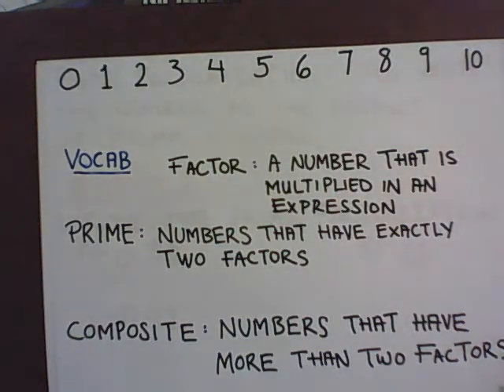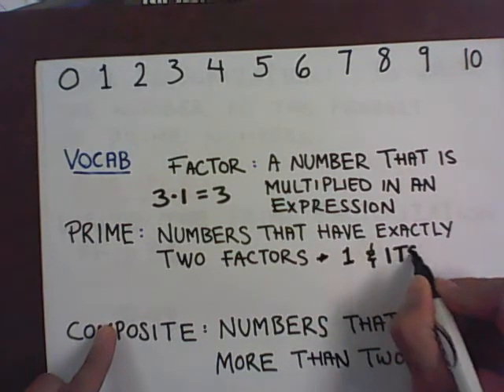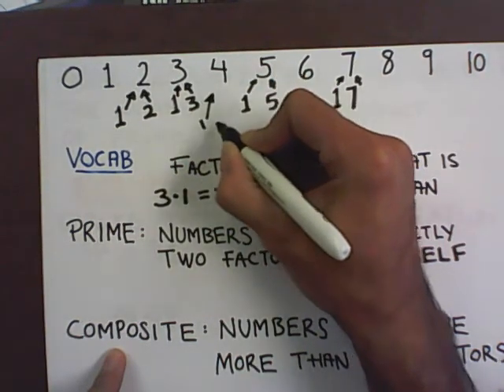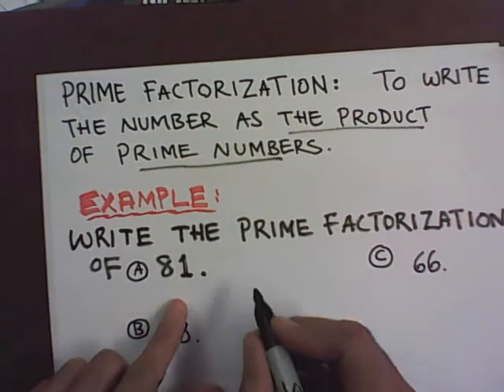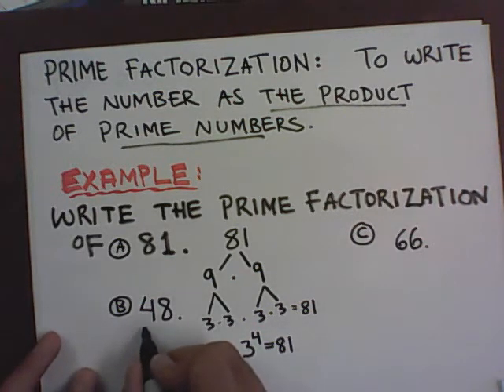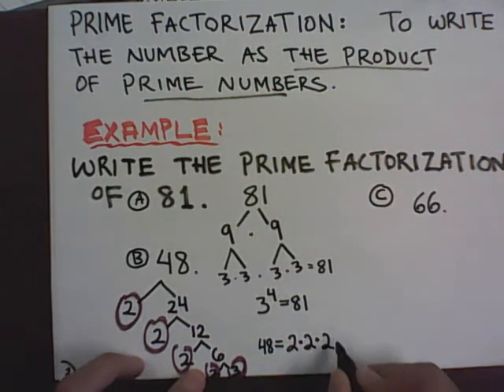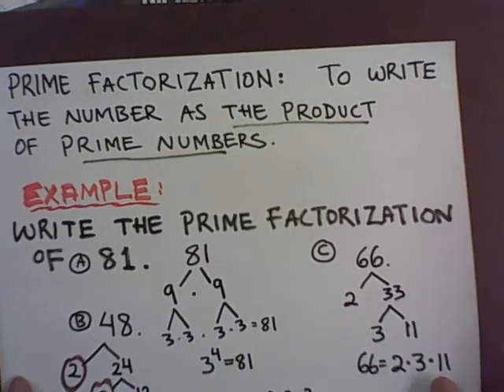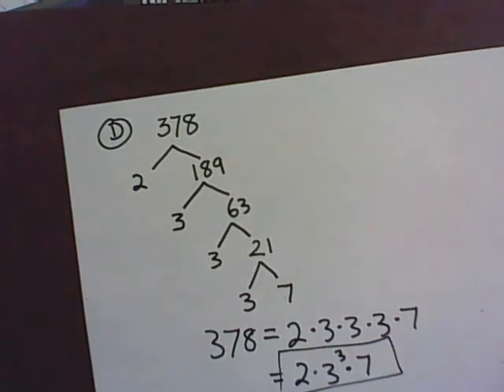Prime Factorization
I created this video using my Logitech webcam software for my students in 7th grade math class.